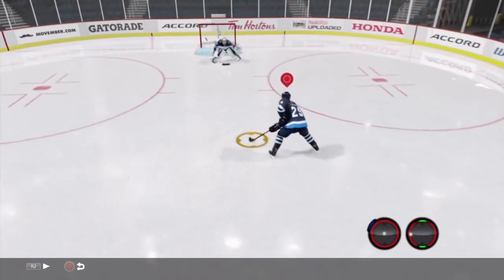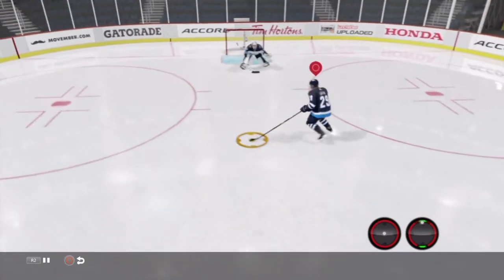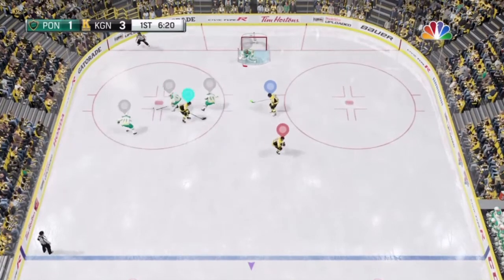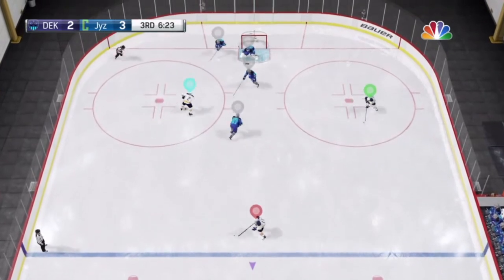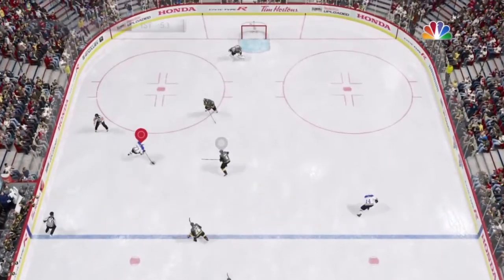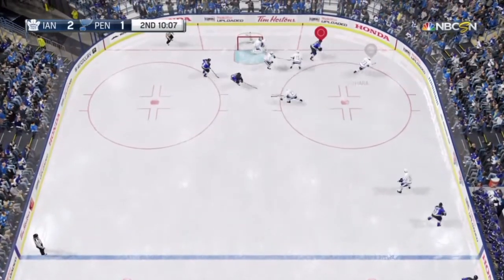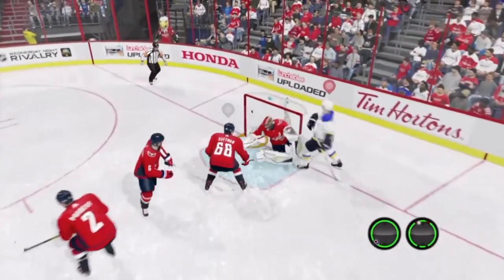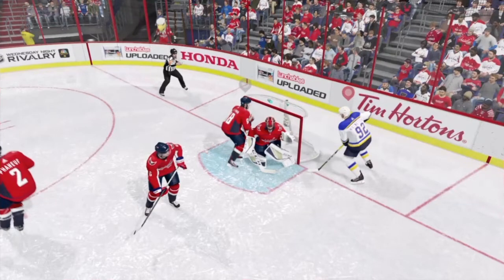NHL 18 Deke Tutorial | The One Handed Side Step